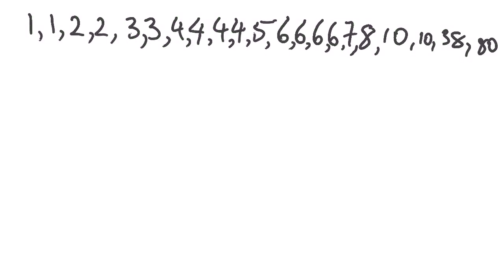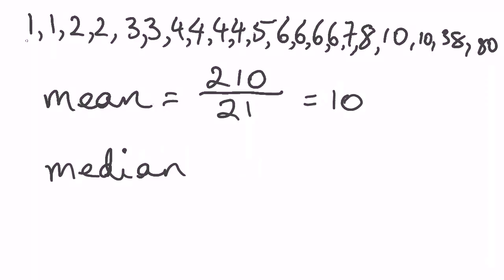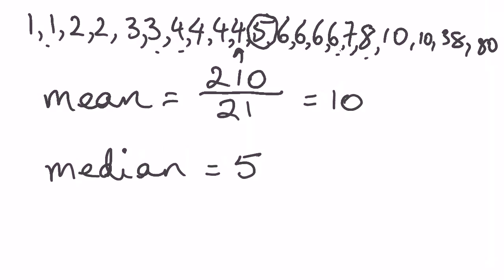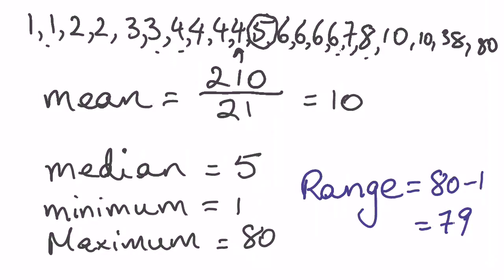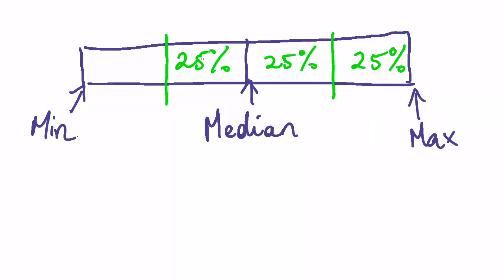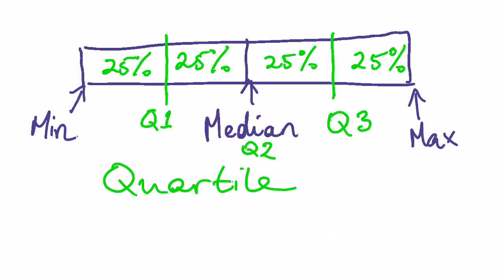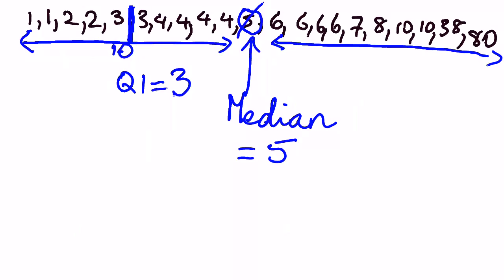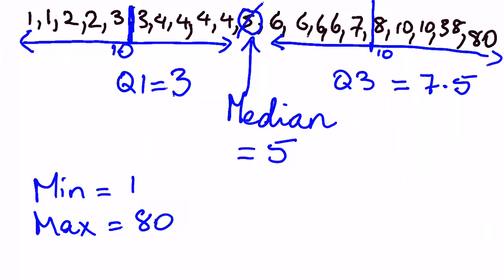Univariate data video to go with powerpoint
This video goes with the power point that is on moodle. You should have the power point open while watching the video.